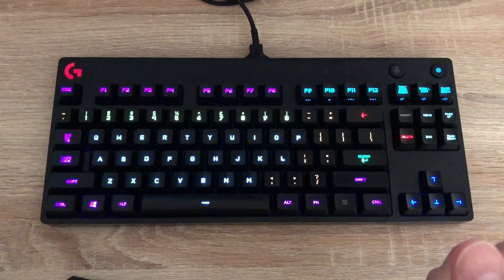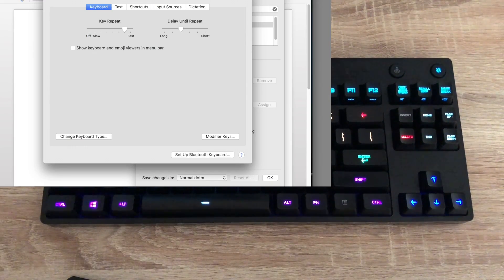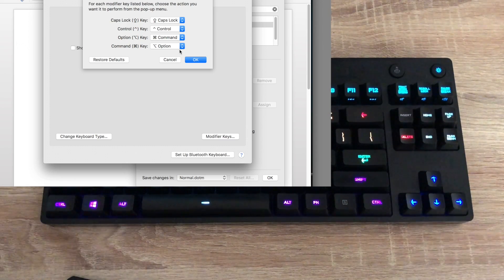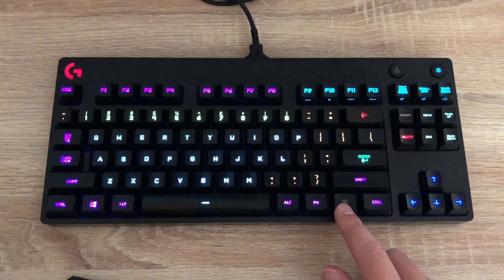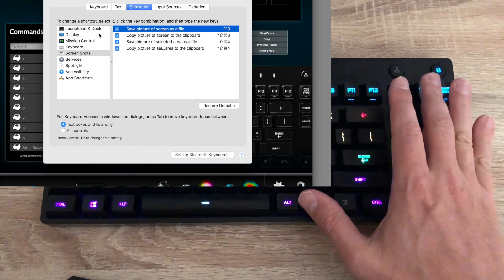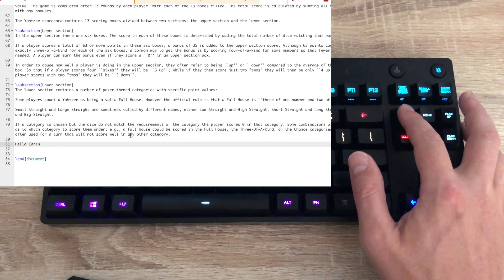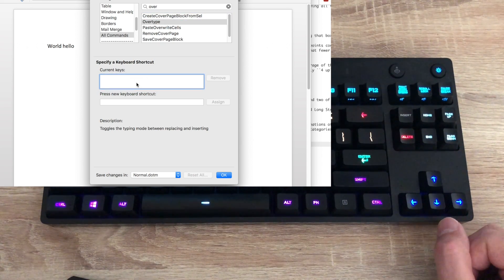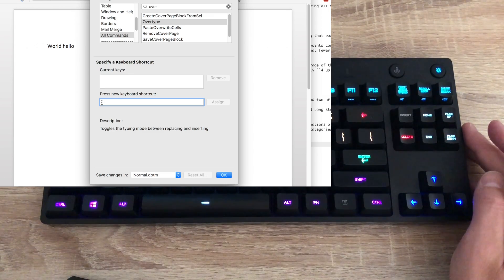Using Windows Keyboards on Mac OS X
Using a keyboard that is designed for Windows on Mac OS X computers is possible. Some colourful and useful mechanical keyboards are on the market and with a few tweaks you can make most of them work on your Mac. This video discusses some of the problems I encountered with keys that have limited functions or that are even completely useless.